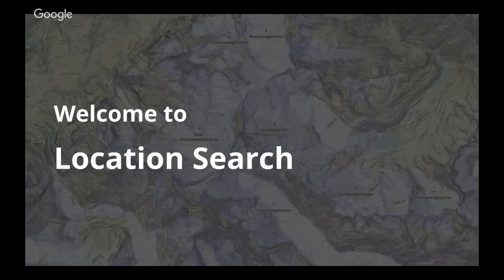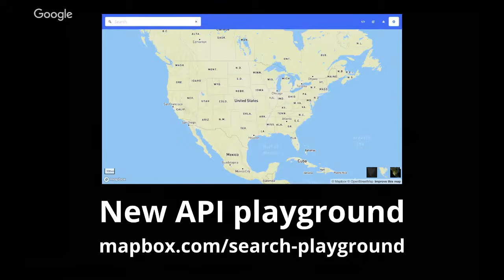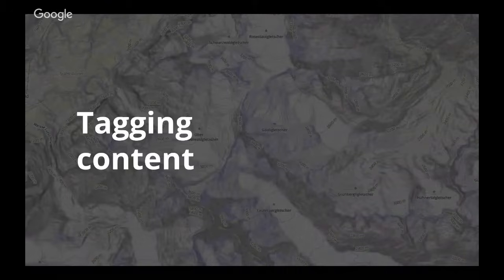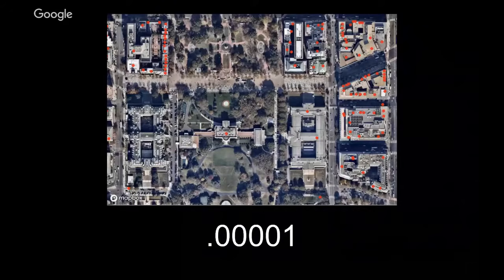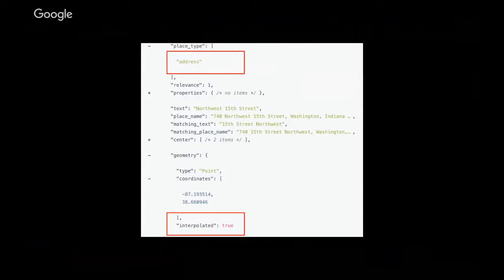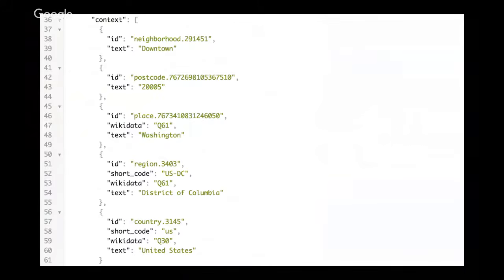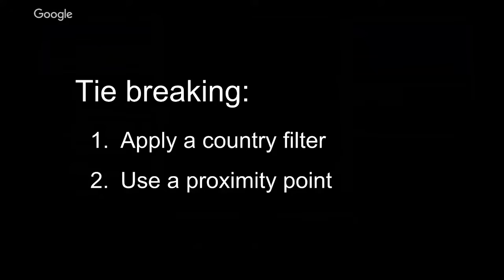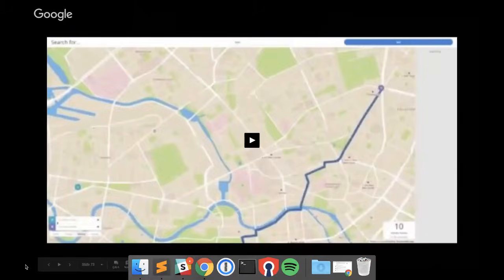Location Search 101: Implementation best practices for Mapbox's Geocoding API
*About this Mapbox Live Session:*
Our geocoding API gives you the flexibility to implement location search in your product however you see fit, based on what your users want. But with this flexibility comes a universe of possibilities for how developers actually implement our geocoder — and we’ve seen many variations.

We spent the last month talking to over 100 customers building with our Geocoding API to understand what their product goals are and how location search or location services fits into their product design. From those conversations, we’ve put together several best practices for how to implement the geocoding API to achieve your product goals and provide a good experience for your users. In this Mapbox Live session, Karen Ellenberger and Lizzie Gooding from our Search team will walk through the best practices and discuss learnings from different industries and customer types that you can use to inform your own product development decisions.

*This Mapbox Live Session will teach you how to:*

- Add search parameters to make your search results more relevant for your users.
- Use proximity, bounding boxes, and category search to help users explore POIs near them.
- Apply our autocorrect functionality at the right keystroke.
- Provide recommendations for your end-users about inputting search queries appropriately.
- Think about location search and services implementations aligned to key use cases such as on-demand, social, travel, or weather apps.